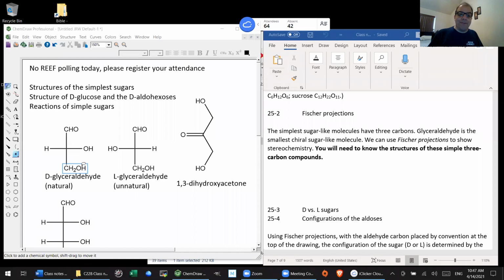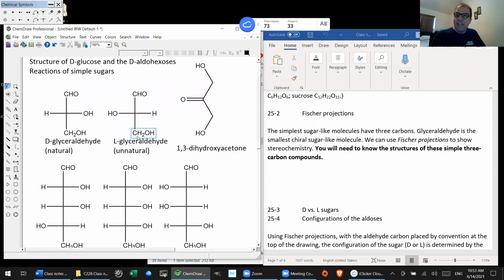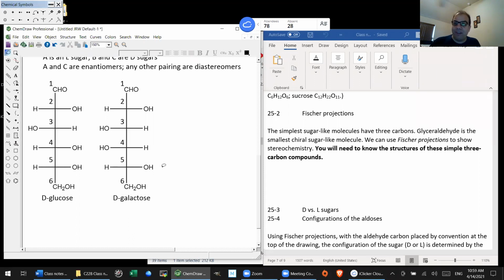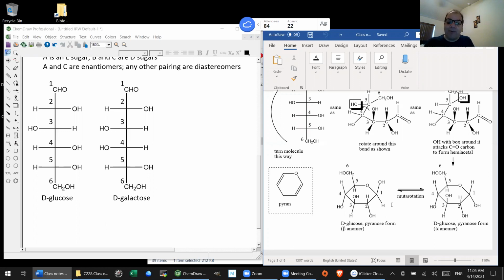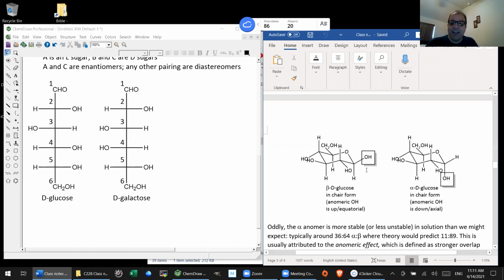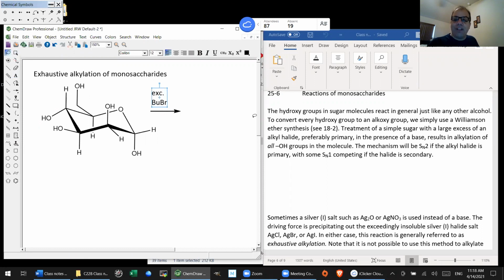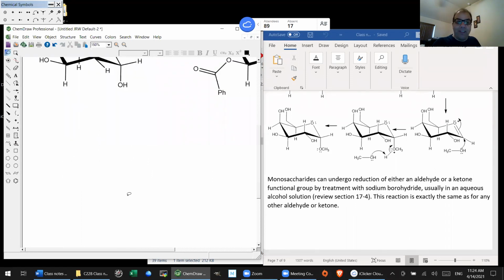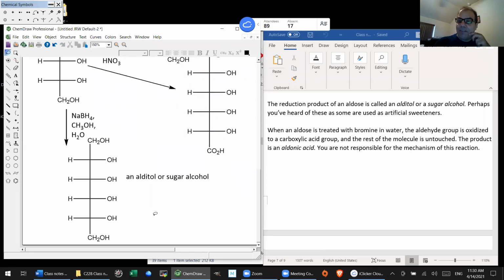CHEM 228 33 210414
Carbohydrates, so named in part because their formulas tend to be roughly equivalent to Cn(H2O)n, are simply polyhydroxyaldehydes and polyhydroxyketones. We should therefore expect their structure and reactivity to follow suit.